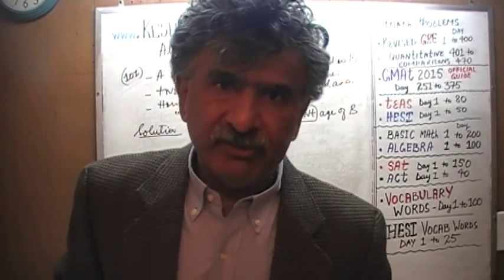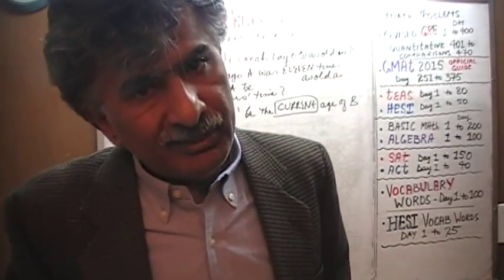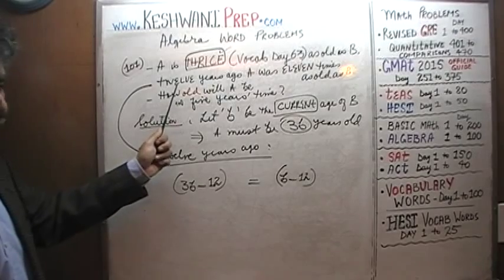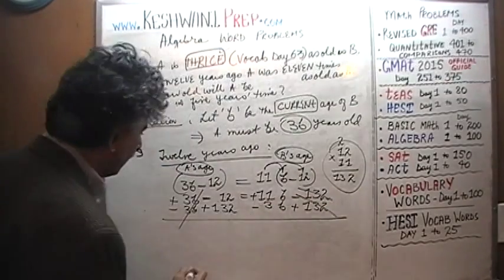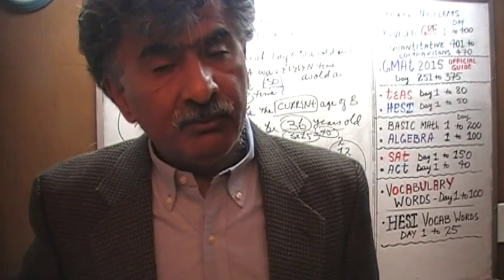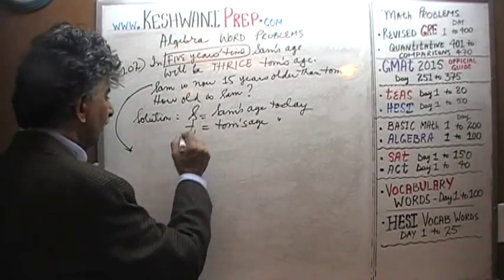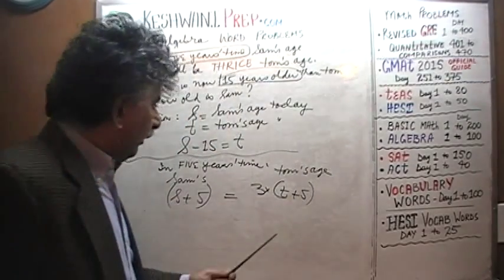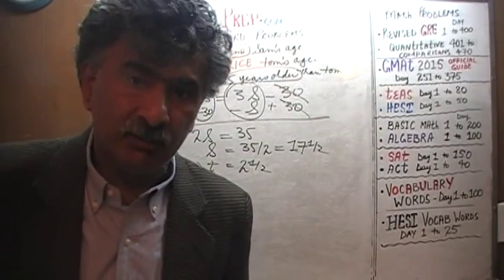Algebra Word Problems 101-102, Online Prep Tutor, GRE, GMAT, TEAS, HESI, SAT, ACT, TOEFL and IELTS